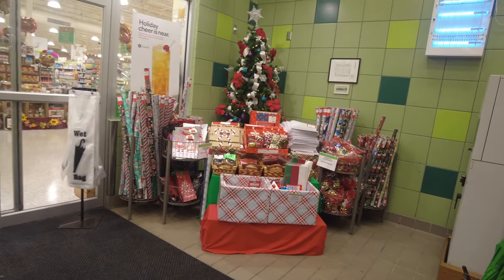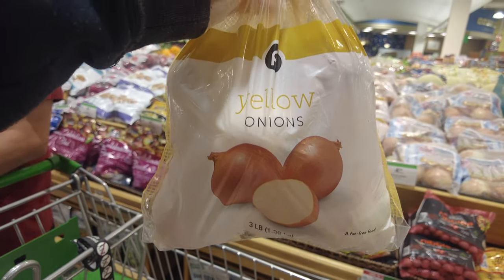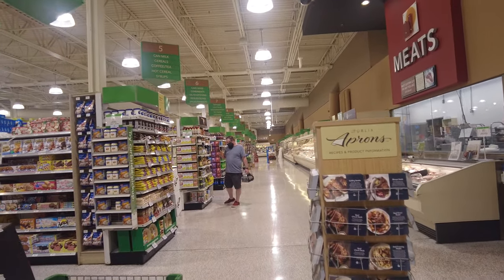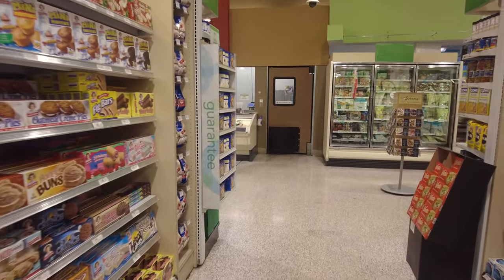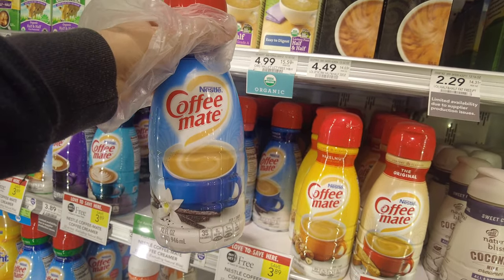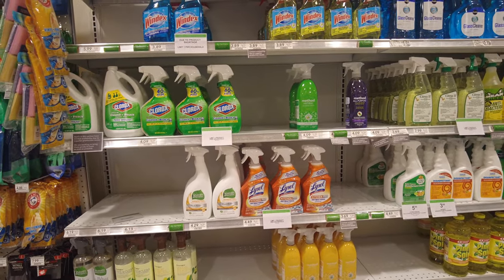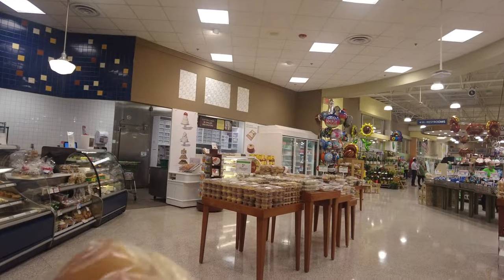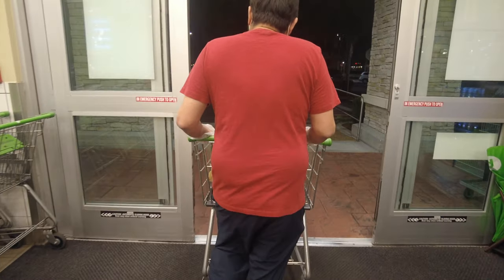Grocery Shop With Me At Publix | Food Shopping At An American Supermarket | In 4K 60 FPS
Checkout our quick late night trip to Publix during the pandemic.
Picking up a few things to make a cheesecake and ended up getting some great late night snacks.
Our local grocery store Publix is one of our go to place for some our favorite snacks and ingredients.
Located in the south east of the United States.
Publix is the staple of Florida especially their subs.
Check it out on your next trip to Florida.

0:00 Introduction
0:14 Let's go
0:27 Some christmas stuff
1:42 Fruits & Vegetables
1:52 Cauliflower
2:23 Onions
2:42 Potatoes
2:59 Nuts & Juice Section
4:01 Cheese Section
4:41 Cookies Section
5:31 Wafers
5:40 Baby Section
6:10 Crackers
6:28 Shortbread Cookies
6:52 Condiments & Baking
7:48 Vanilla Extract
7:54 Icecream
8:00 Frozen Breakfast
8:39 Dairy Section
8:45 Coffee Creamer
9:30 Eggs & Yogurt
10:02 Cream Cheese
10:23 Cleaning & Laundry Section
10:48 Dishwashing gloves
11:02 Cleaning Supplies
11:14 Disinfecting Wipes
12:50 Bakery Section
12:59 Freshly Baked Breads
13:54 Muffins & Cupcakes
14:04 Balloons & Floral Section
14:48 Time to Checkout